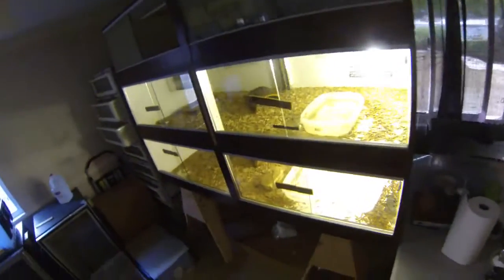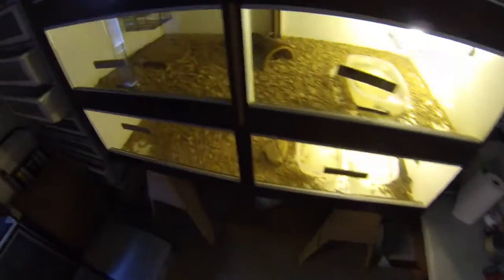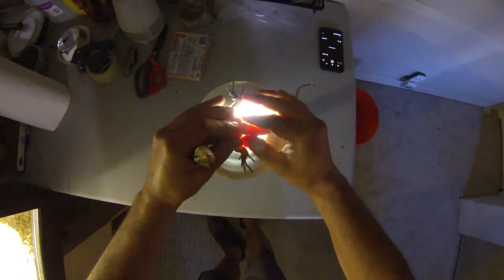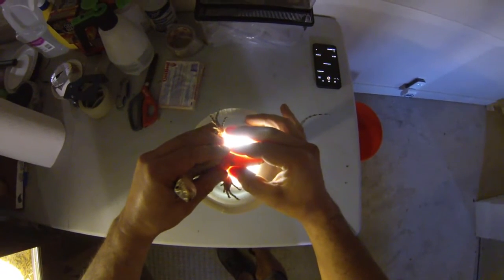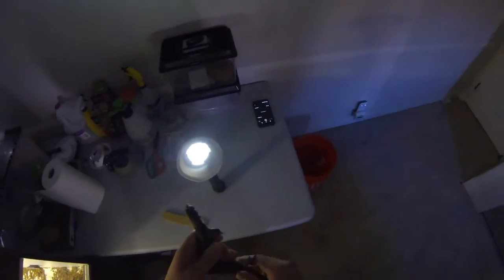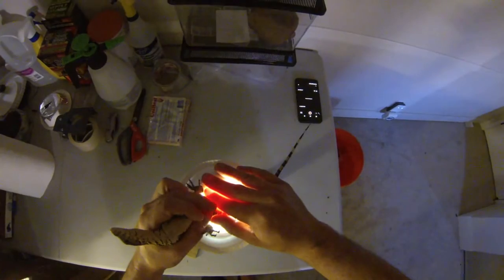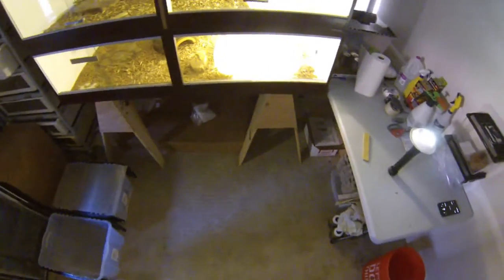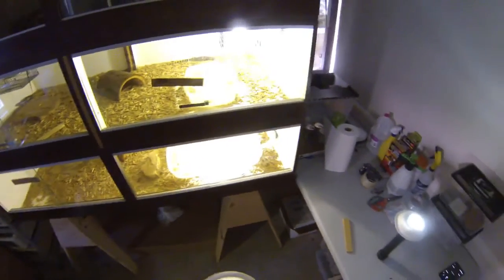How To: Candling Your Water Monitor For Sex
This is how Toothless Reptiles candles their water monitor hatchlings for sex. By no means is this full proof as it is still very hard to notice the subtle differences between male and female at this stage. It is however the best way I have used to sex. Check us out on Facebook for more details and Keep Feedin'